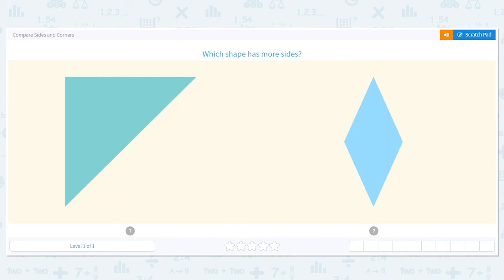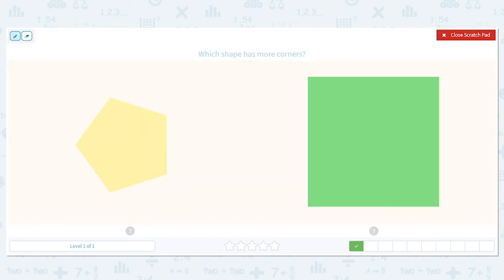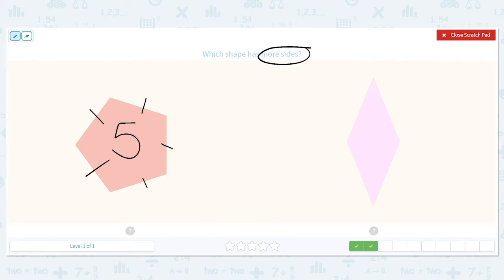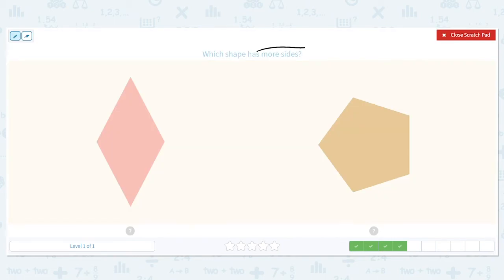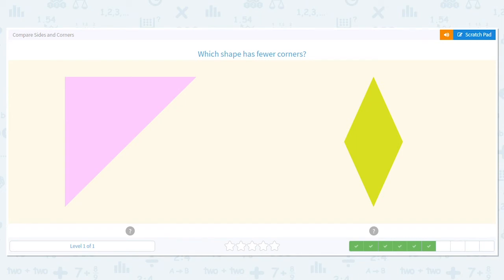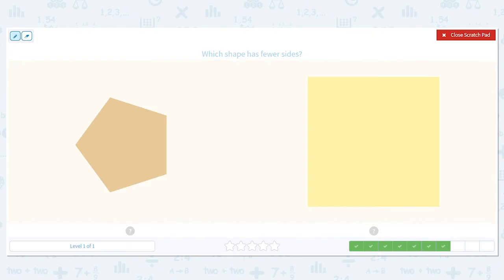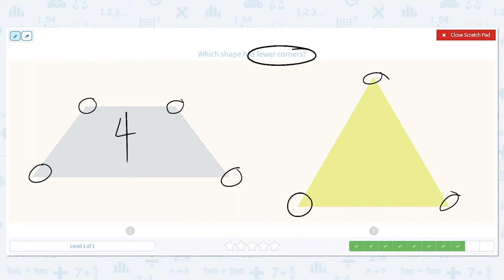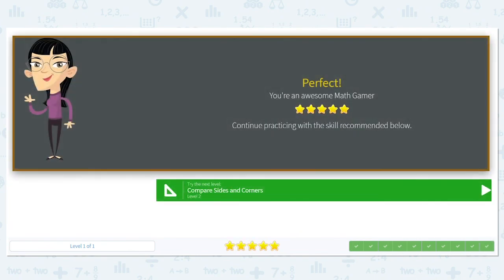3.3 Compare Sides and Corners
Compare Sides and Corners
Count and compare sides and corners of two dimensional shapes determining which shape has more or fewer.